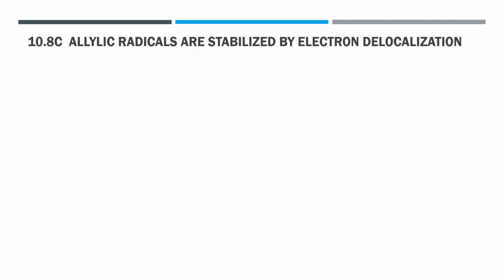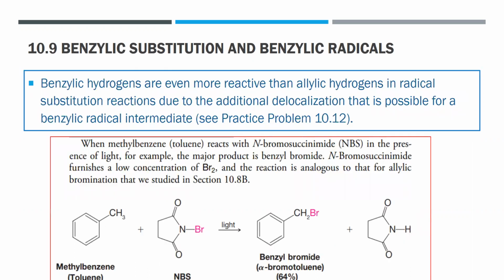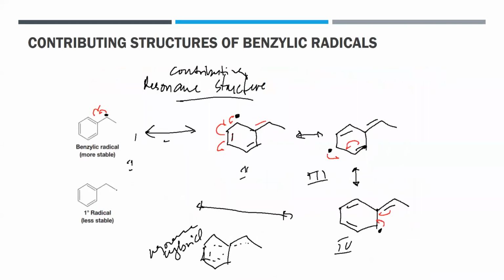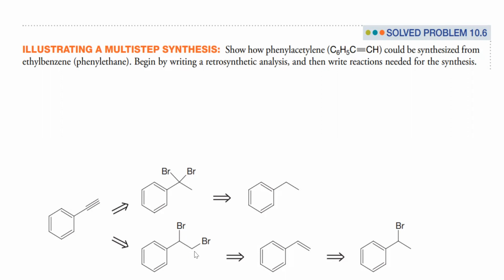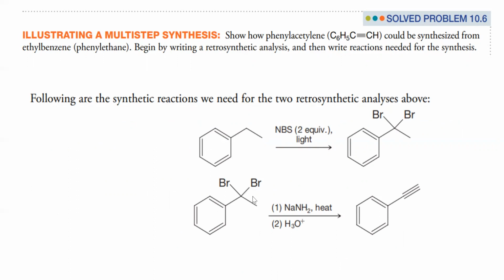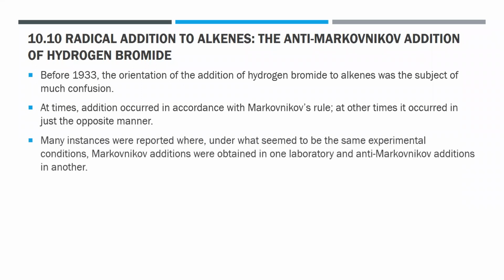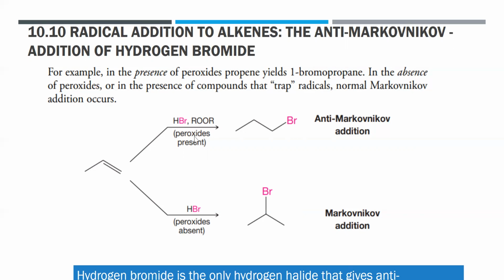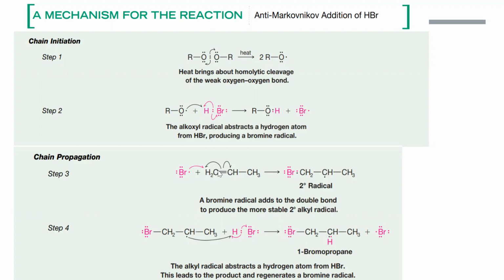Chem 131 Chapter 10 (Lecture 4) part 1